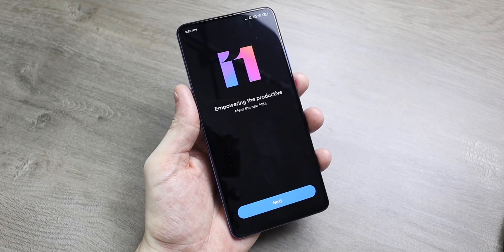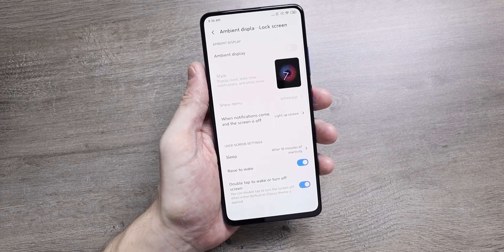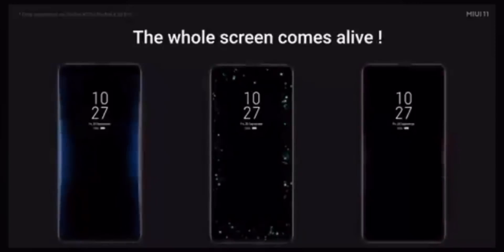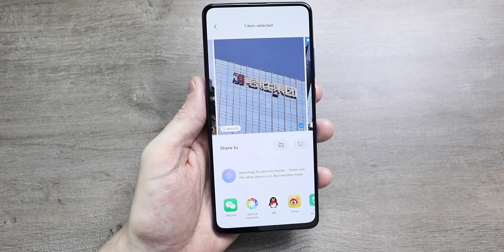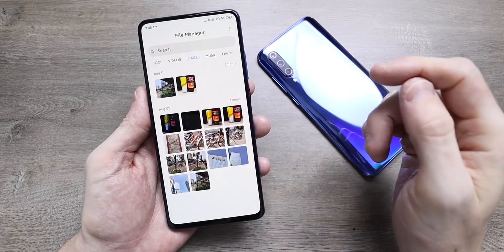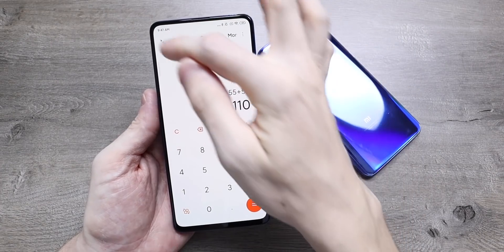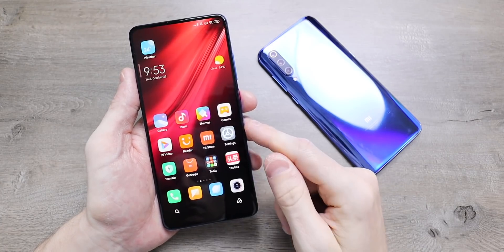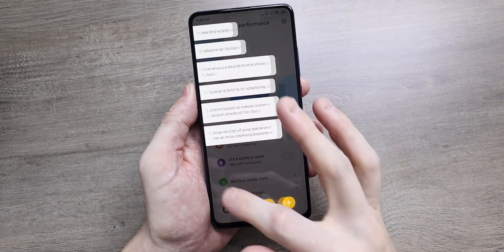Xiaomi MIUI 11 - TOP 10 NEW FEATURES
Xiaomi MIUI 11 rollout has started - here are the top 10 new features in MIUI 11